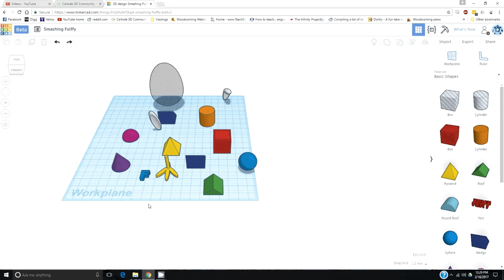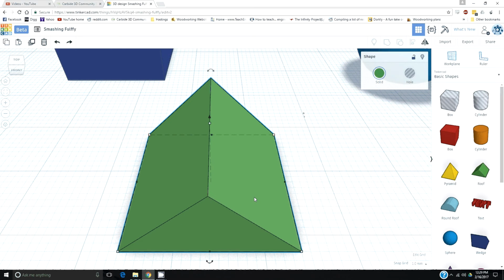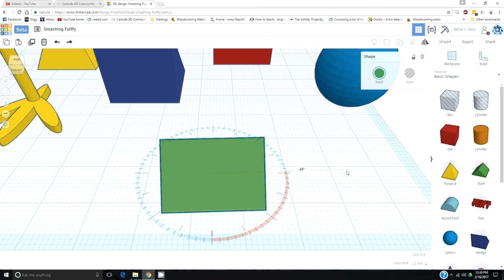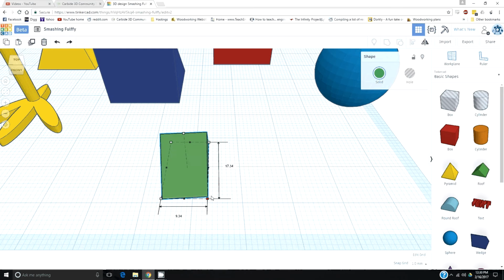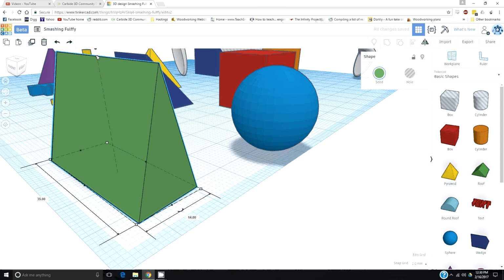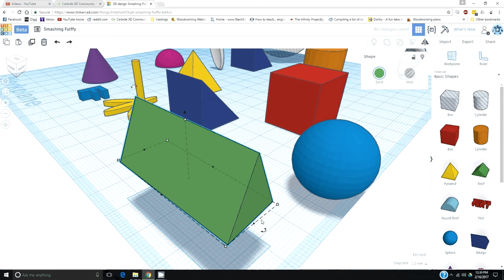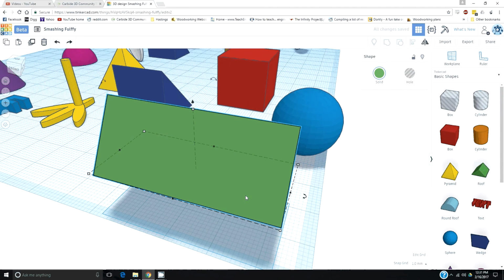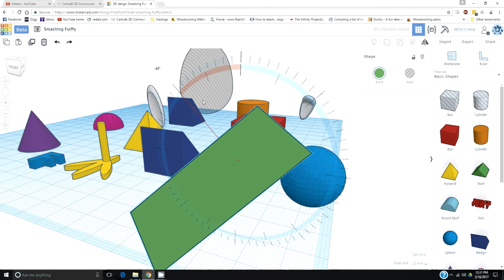TinkerCAD Video #3- Shape manipulation